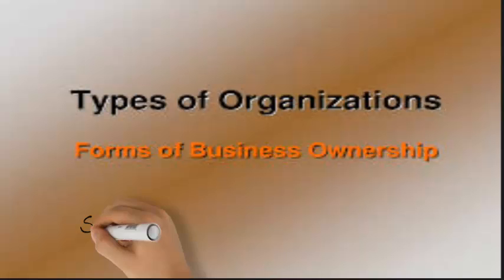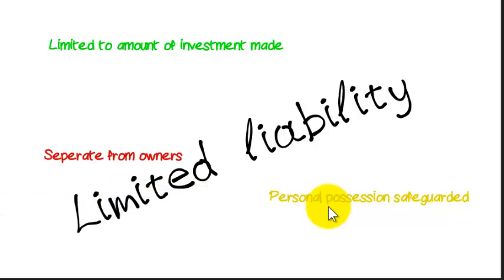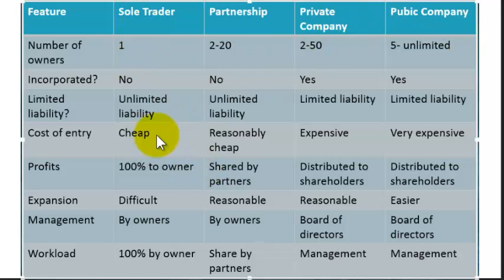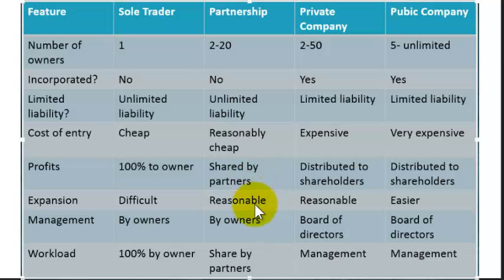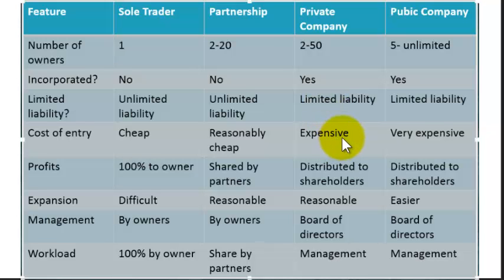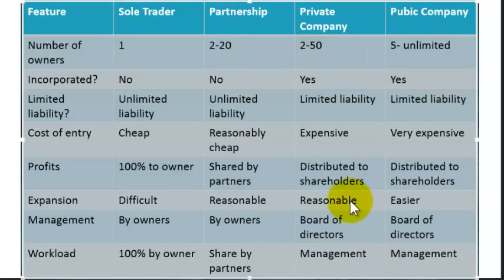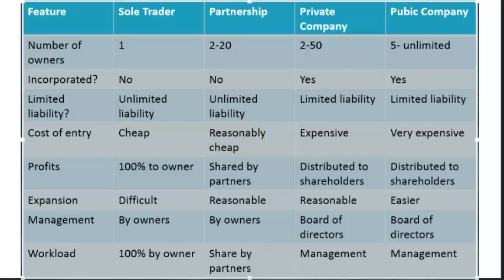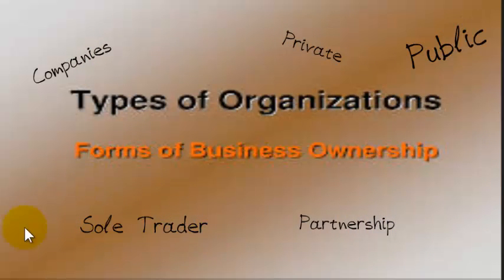Business Ownership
Basic forms of business ownership which covers sole traders, partnerships and incorporated  entities.